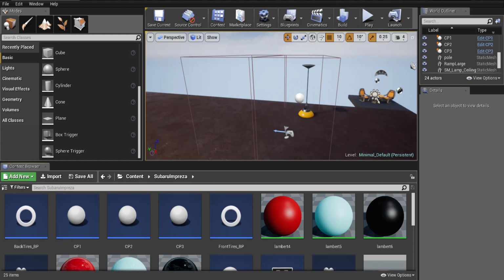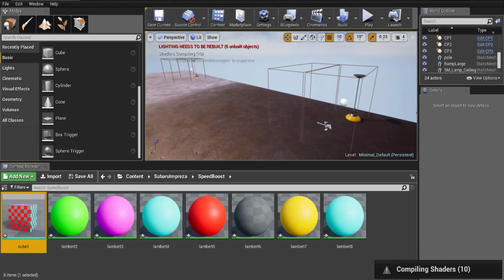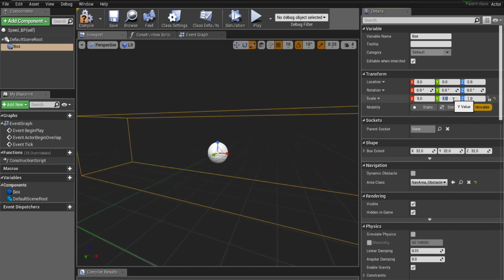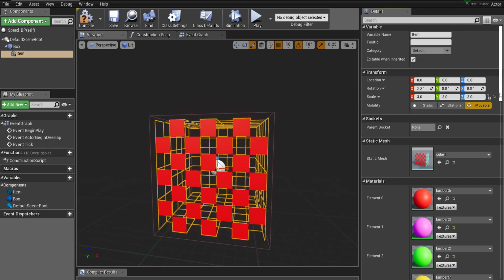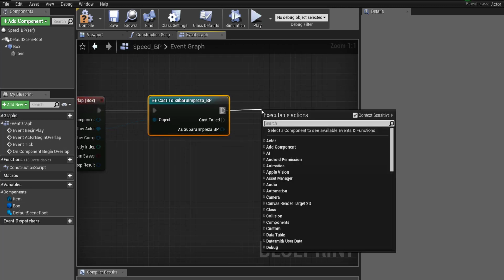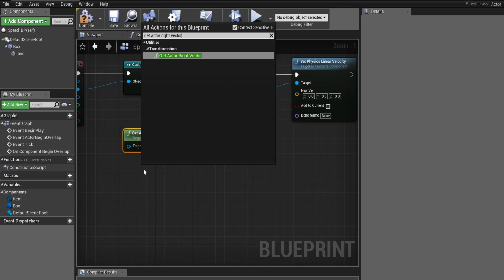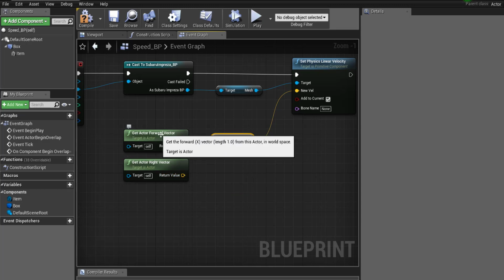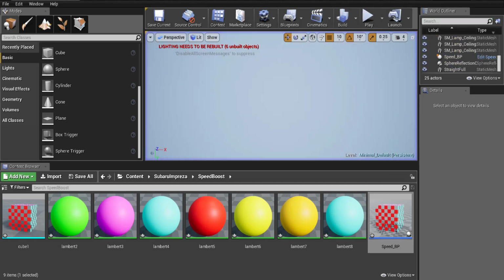Unreal Engine 4 - Vehicle Speed Boost Item Tutorial - Part 1